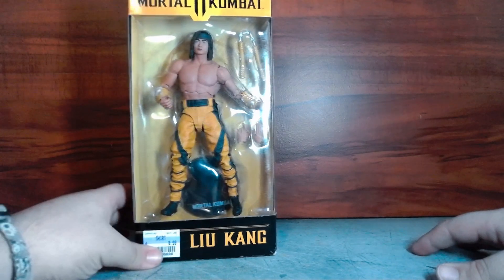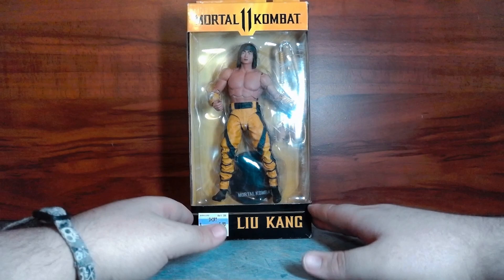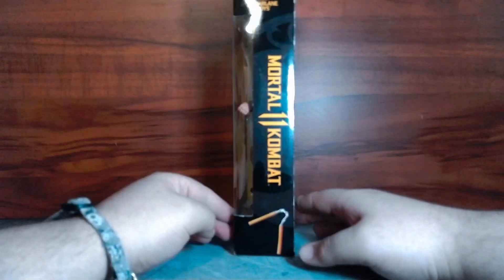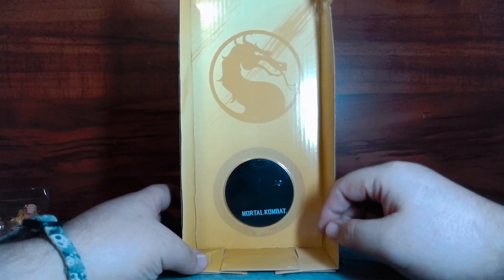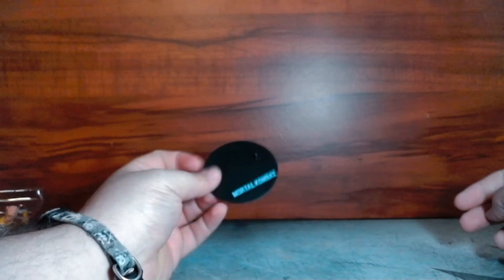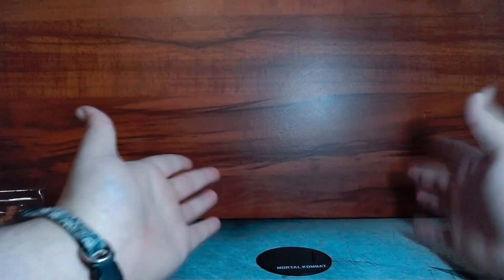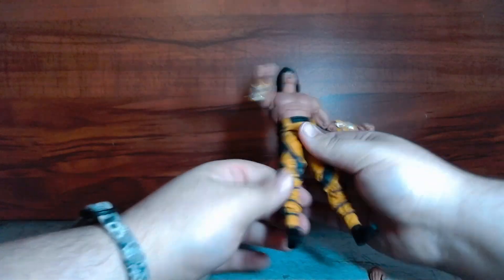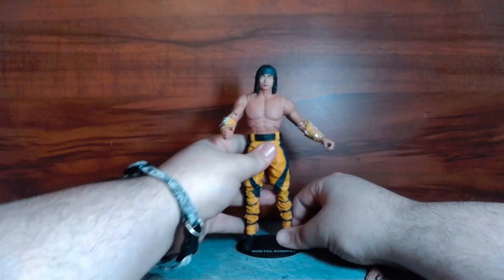Liu Kang McFarlane Toys Review